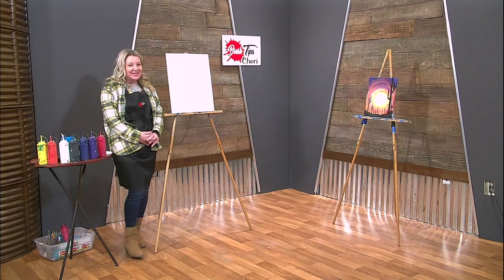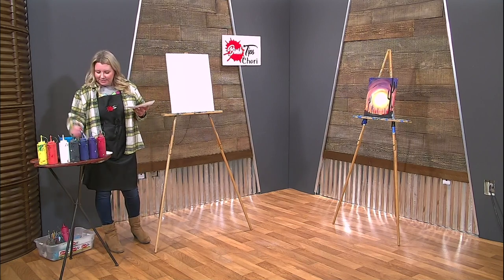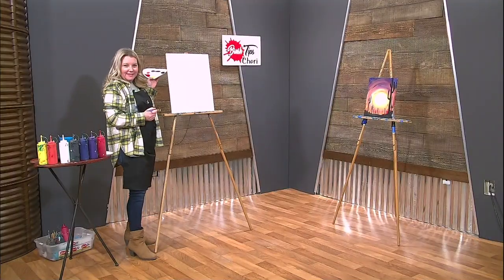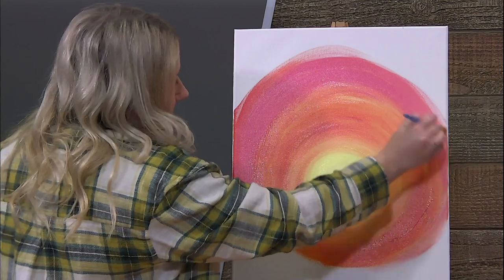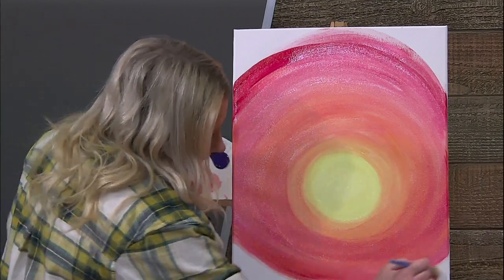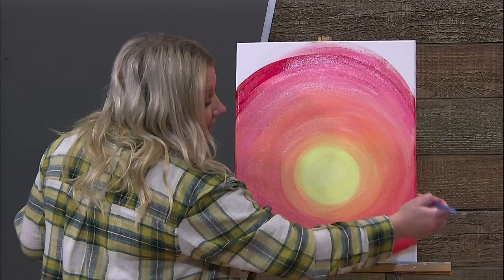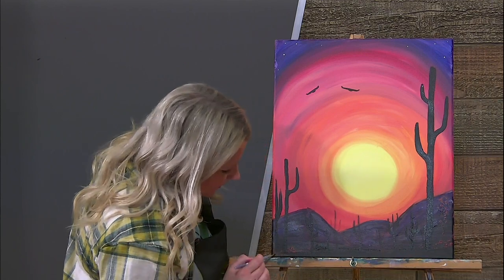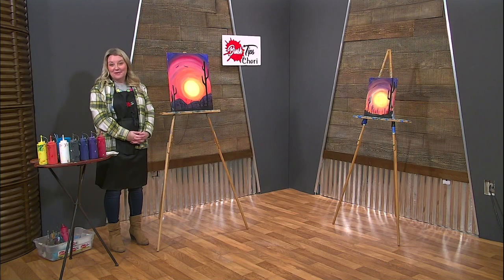Brush Tips with Cheri: #37 - Desert Sun